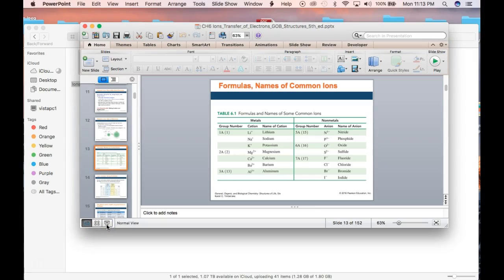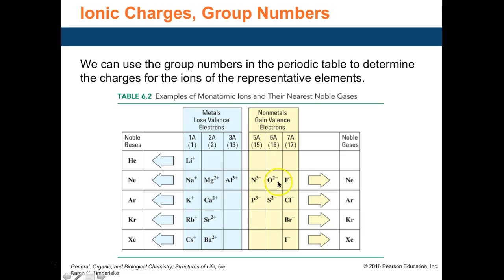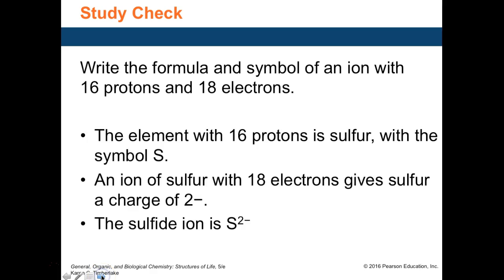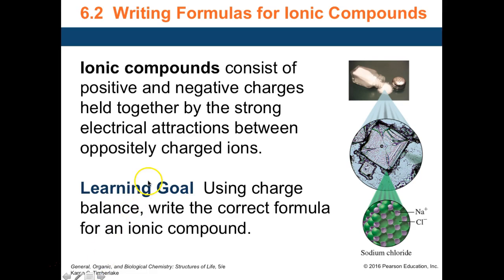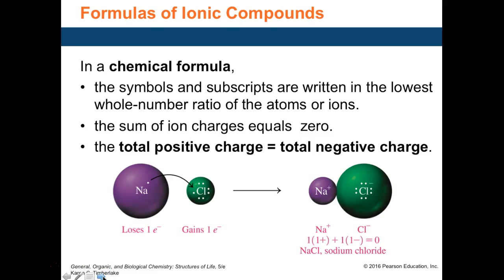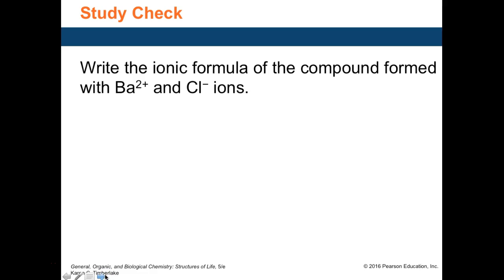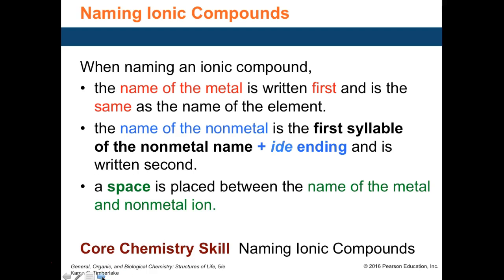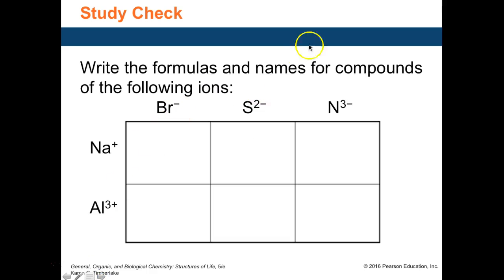Chapter 6 Section 6.1 - 6.3 video 2